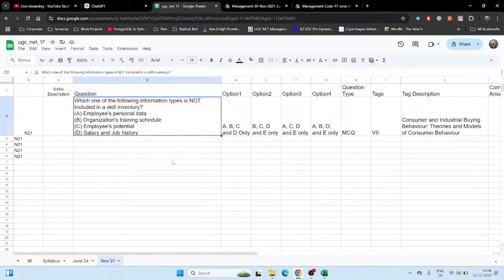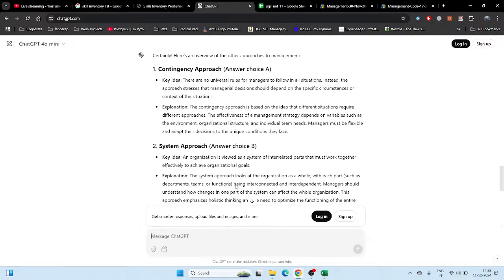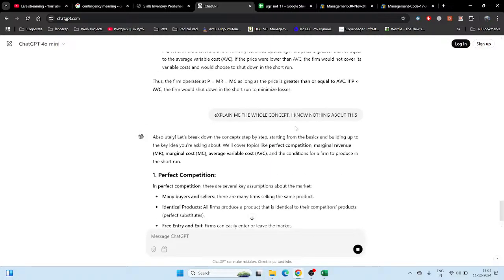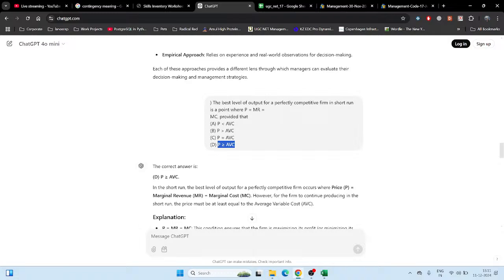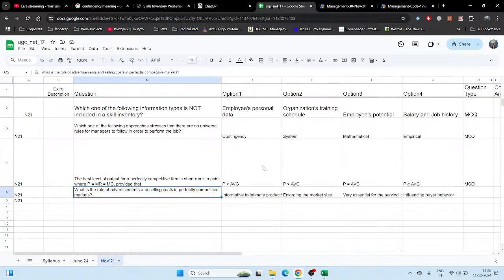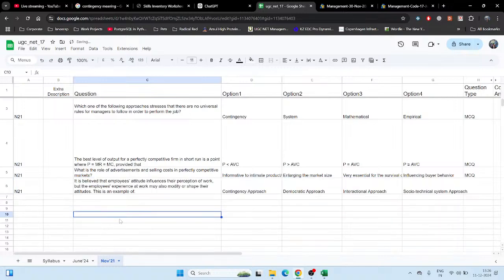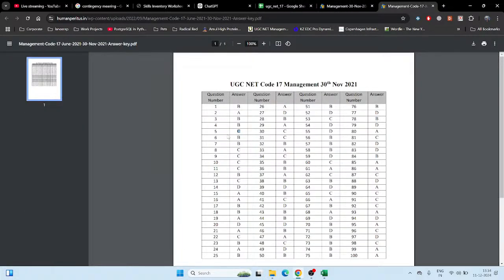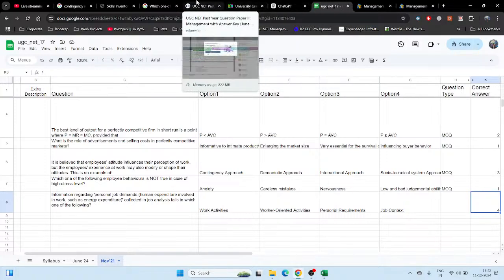ugc net Management december 2024 Preparation PYQ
Current Paper in Review : Management Nov 21 Paper
We will be preping UGC Management Paper  2024

ugc net december 2024 Preparation PYQ